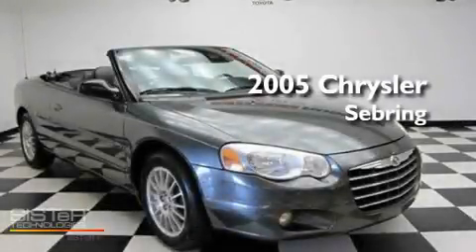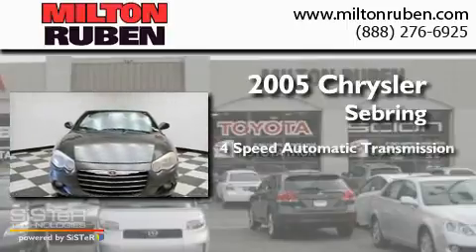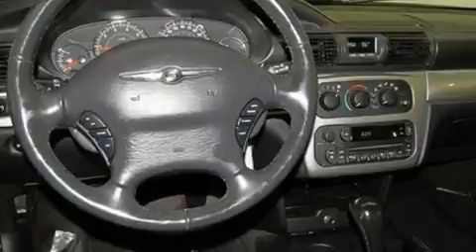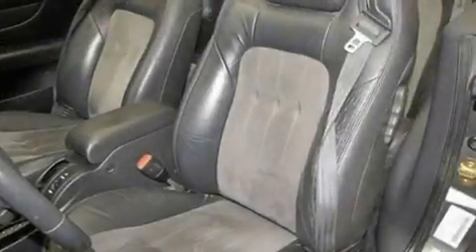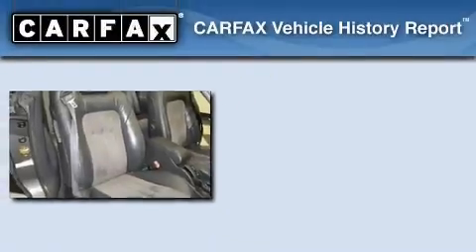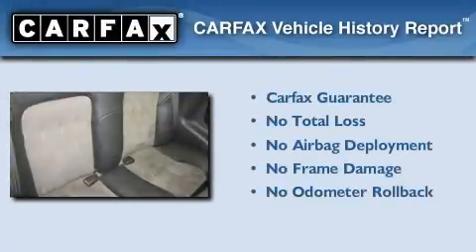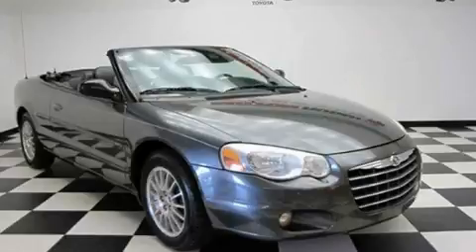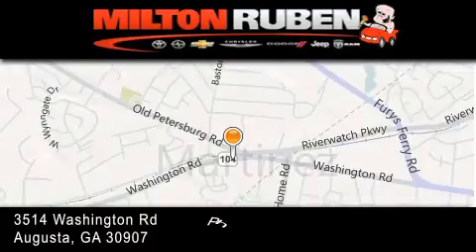2005 Chrysler Sebring Hephzibah GA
Year : 2005
 Make : Chrysler
 Model : Sebring
 Engine : 2.7L V6 FI DOHC 24V
 Trans . : Automatic
 Exterior : Graphite Metallic
 Miles : 86,496
 Interior : Dark Slate Gray
 Stock : C503311

 Used 2005 Chrysler Sebring Augusta GA